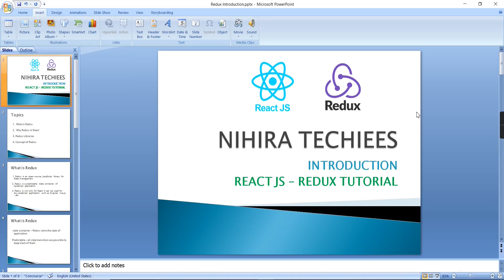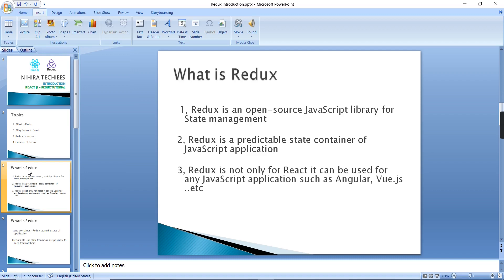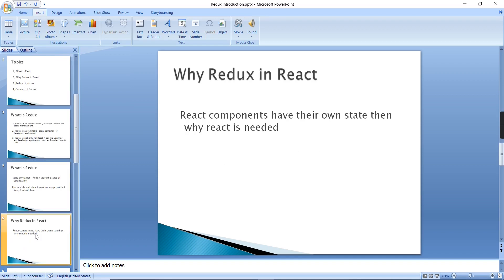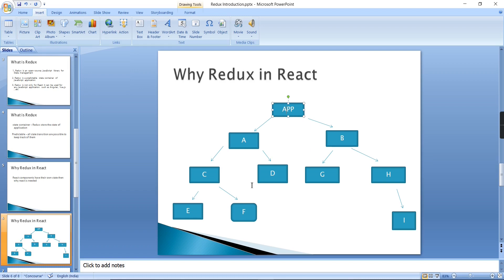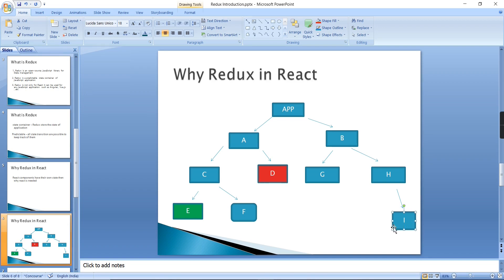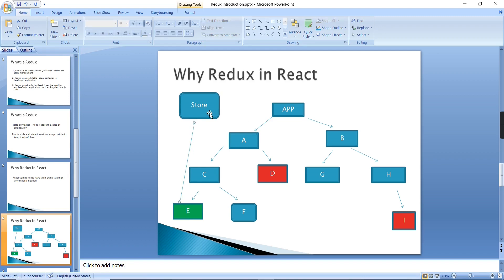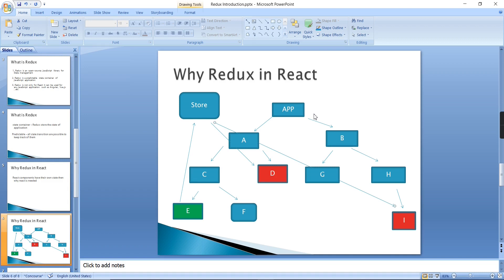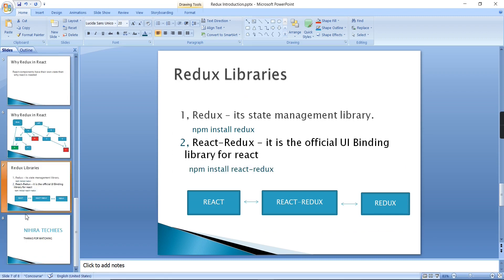Introduction of Redux | React Redux Tutorial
This is the introduction video React Redux series.

 1,  What is Redux
 2,  Why Redux in React
 3, Redux Libraries
 4, Concept of Redux